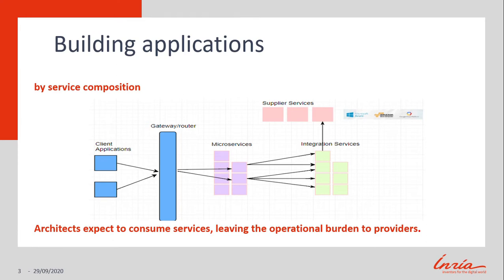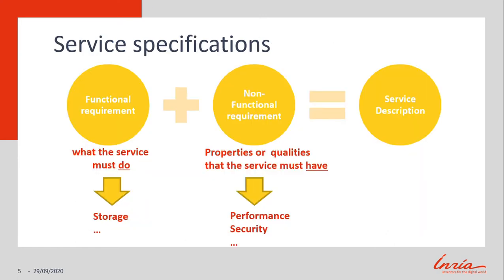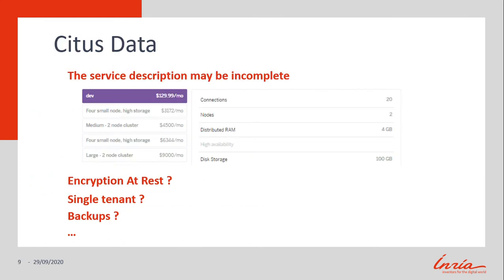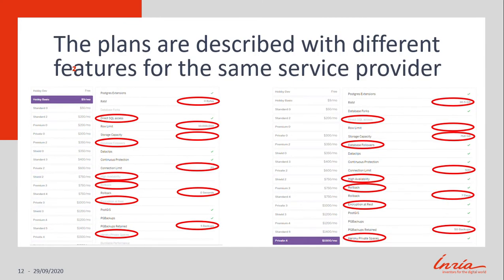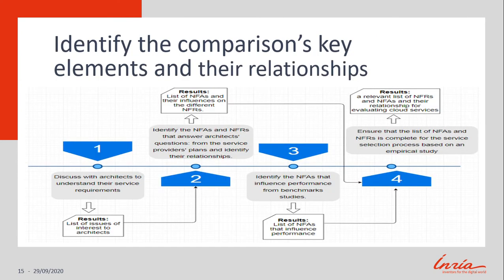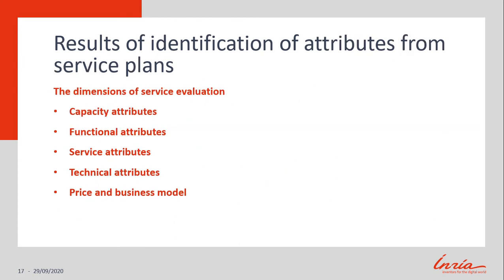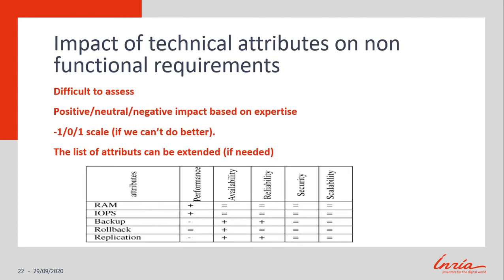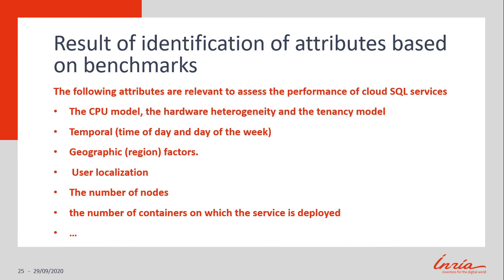Identification of Comparison Key Elements and Their Relationships for Cloud Service Selection